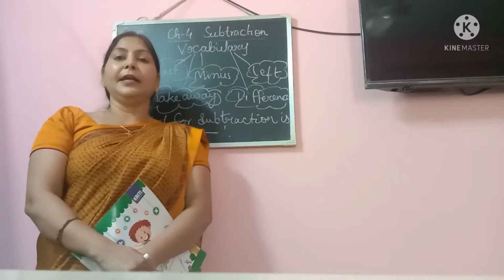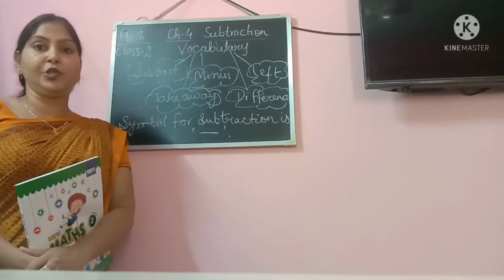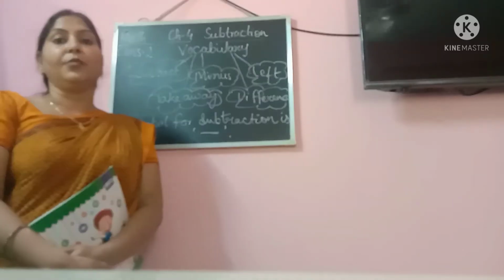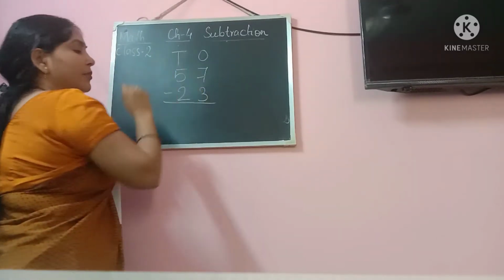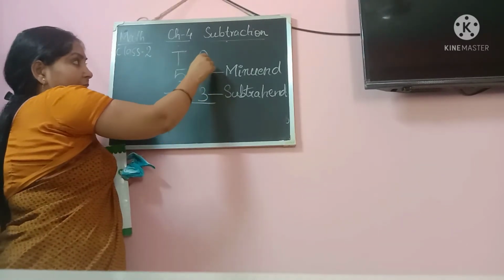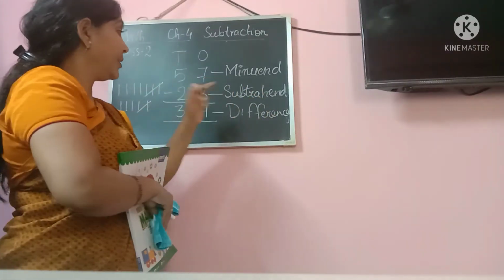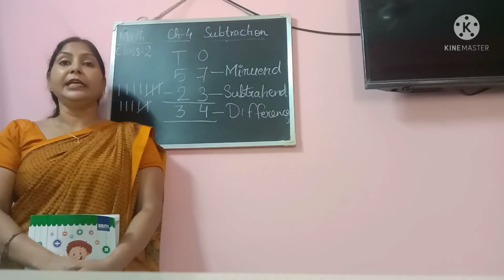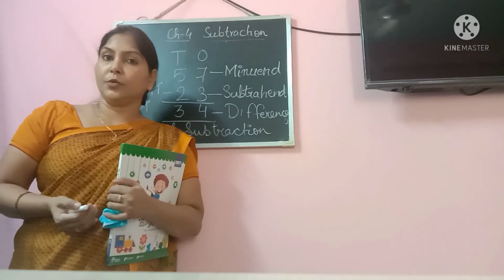STD-2, MATH_CH-4_(PART-1)_TOPIC-SUBTRACTION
Dear students kindly follow the video properly and complete the assignment given.